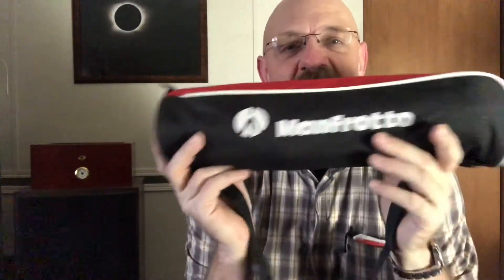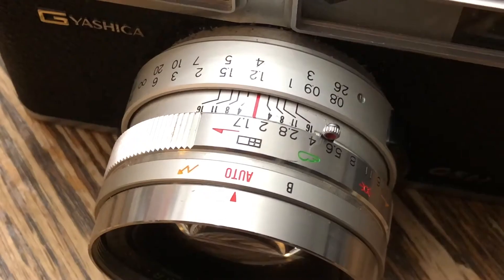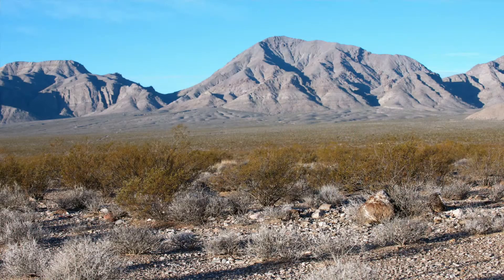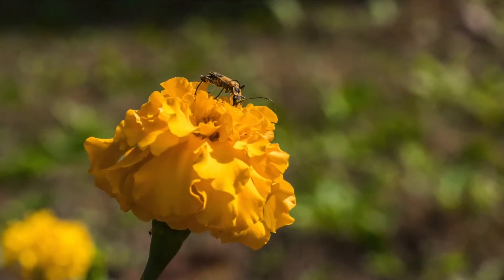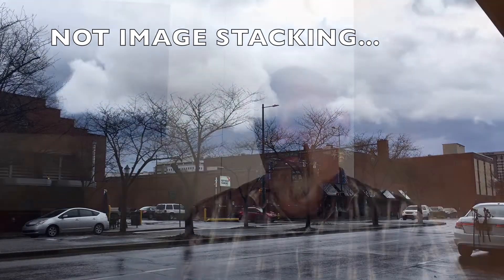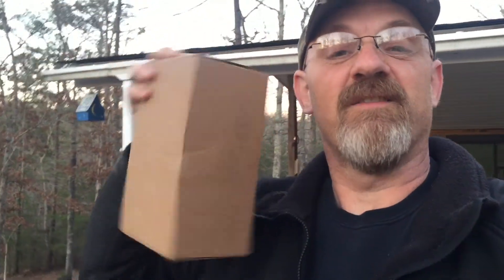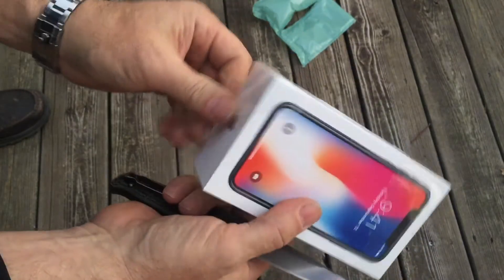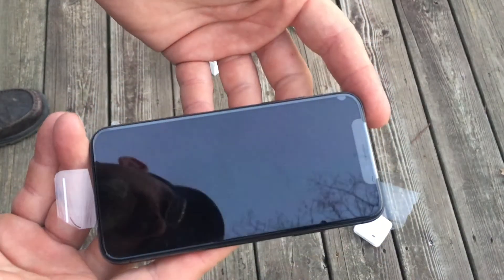D850 Discussion and sneak peeks into what is coming up.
We talk about the channel, what is coming up and the D850 a little...Oh! I got something in the mail too!!!

I shoot my video on 3 different cameras currently.
iPhone 6+
iPhone X
Sony A7ii with the 24-70mm Sony/Zeiss lens.

My mic is a Rode Videomic Pro or my iPhone.

I get my music from epidemic music, they are awesome… nuff said there.